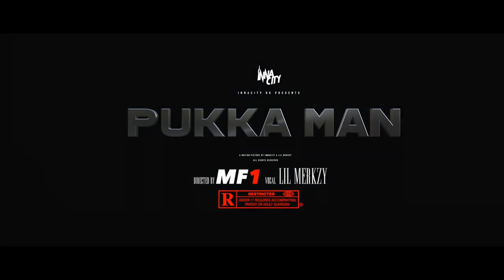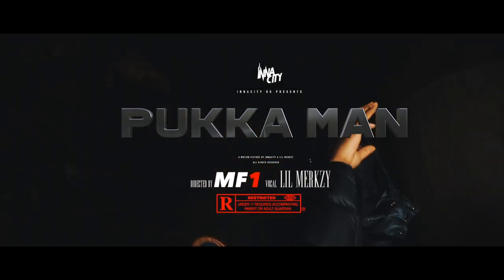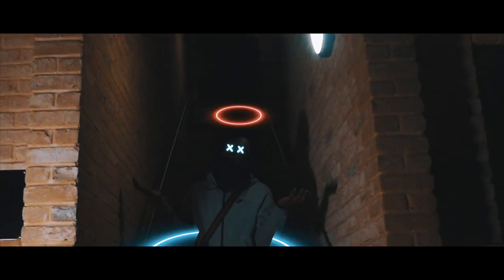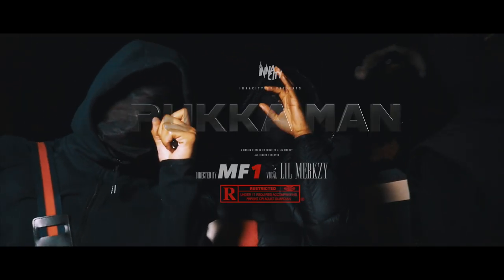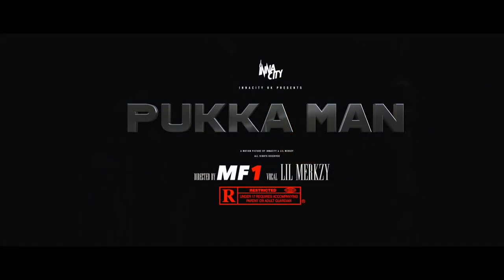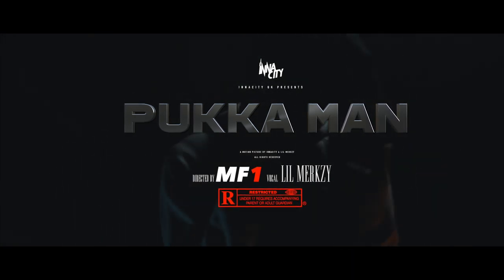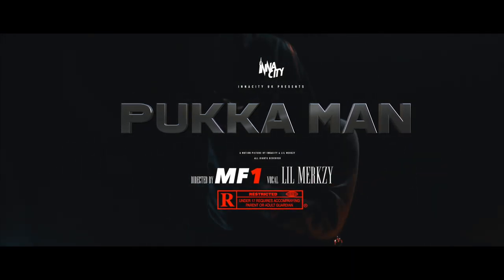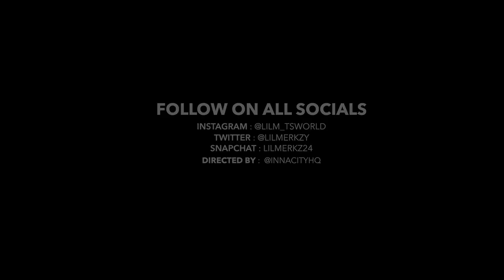Lil Merkzy - Pukka Man (Music Video)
For this and more visit the home UK urban music discovery

Providing an easier way to listen to the latest mixtapes & singles online.